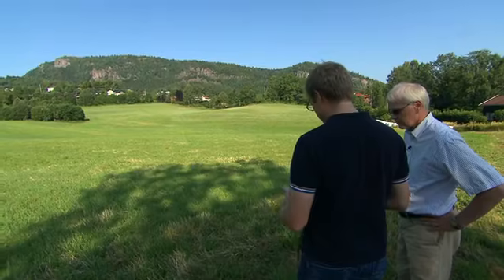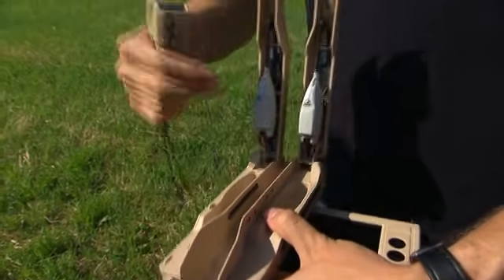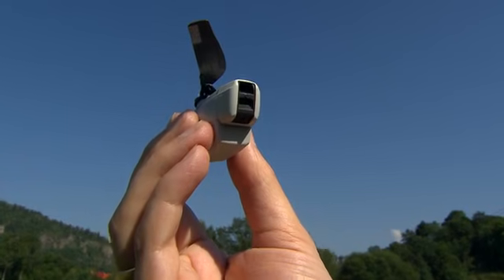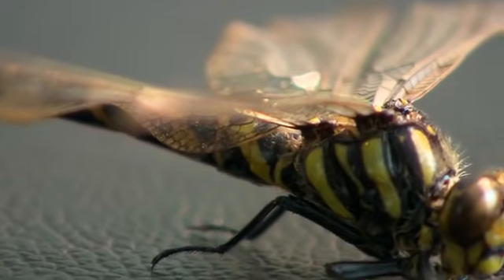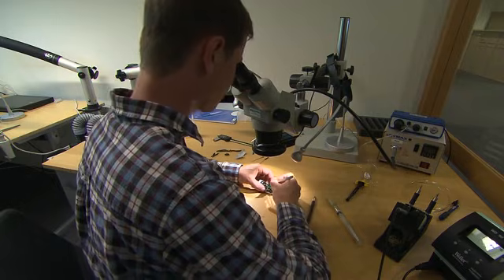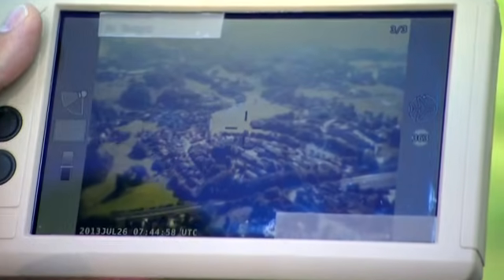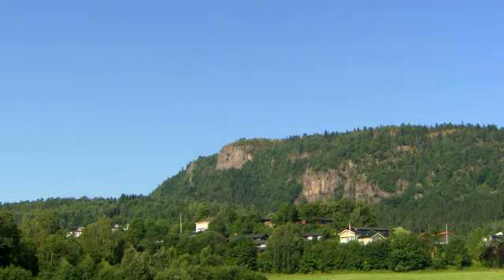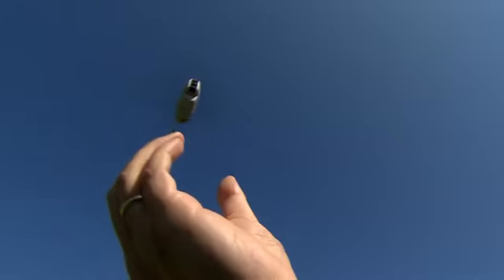Nano UAV - Black Hornet - PD-100 PRS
The PD-100 Black Hornet is a nano UAV developed by Prox Dynamics. The Black Hornet offers intelligence, surveillance and reconnaissance support to armed forces in mission critical operations. The UAV gives access to remote locations and provides situational awareness on the battle field.The Black Hornet has been deployed in Afghanistan to meet the surveillance requirements of the UK Armed Forces. The UAV is also in service with the security forces of several other countries.